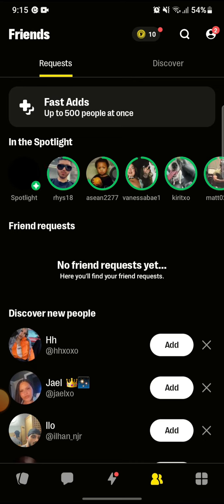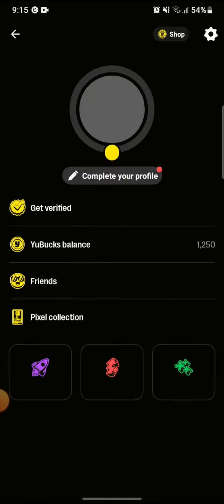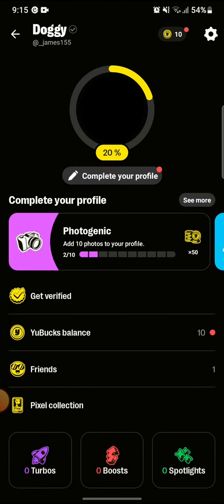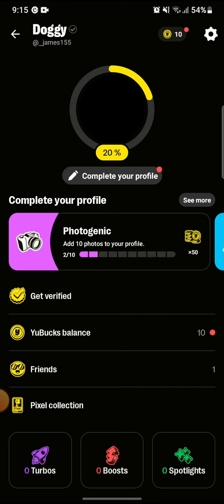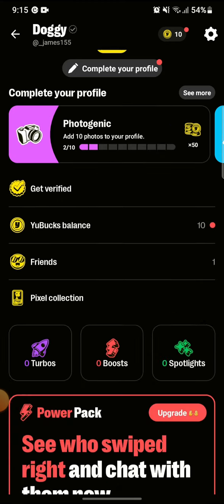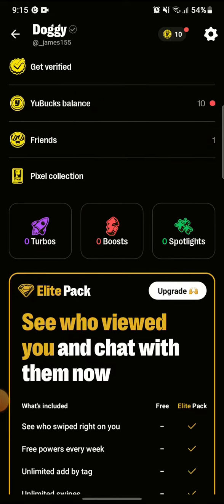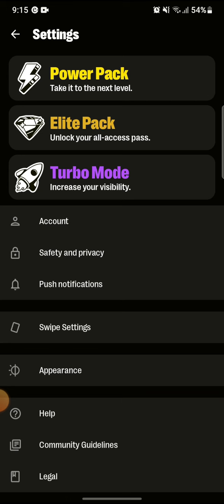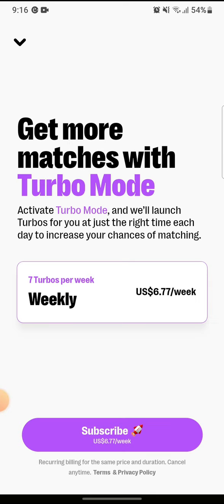How to Use Turbo Mode on Yubo in 2024?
Enhance your Yubo experience by learning how to use Turbo Mode! In our step-by-step guide, 'How to Use Turbo Mode on Yubo,' we provide clear instructions on activating and utilizing Turbo Mode to boost your profile visibility. With practical tips and easy navigation, you'll make the most of this feature to connect with more people quickly. Whether you're new to Yubo or looking to increase your activity, this guide is for you. Join us as we show you how to use Turbo Mode on Yubo. Don’t wait – learn how to activate Turbo Mode today!